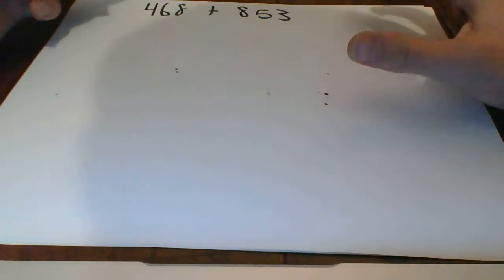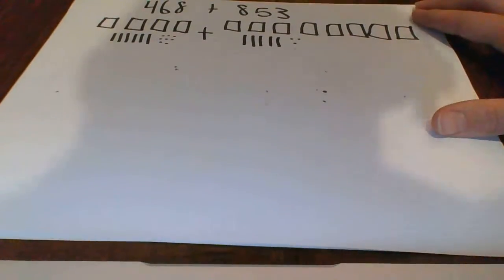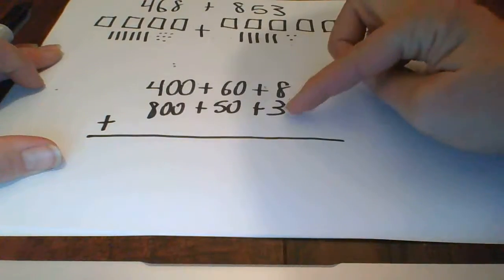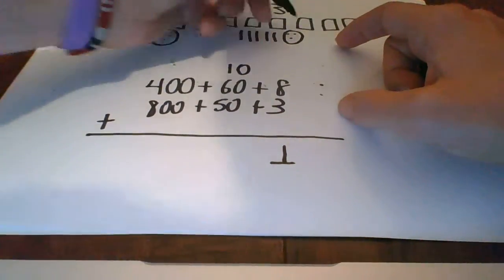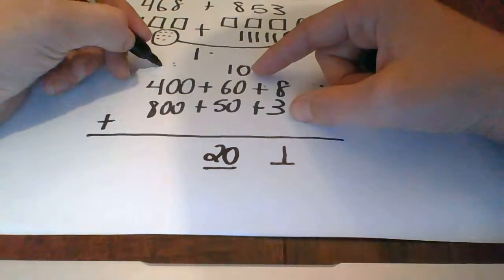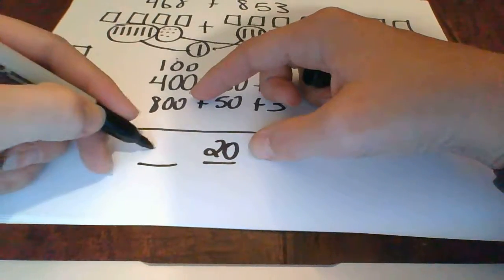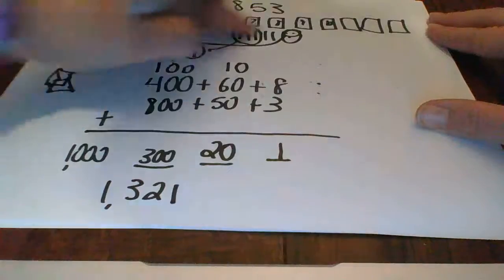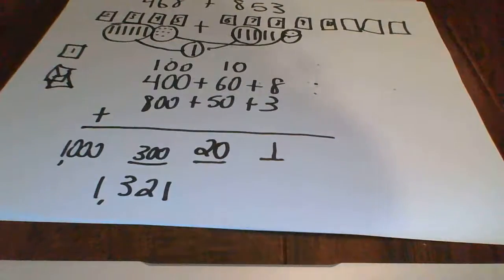Adding with Base Ten Blocks and Expanded Notation